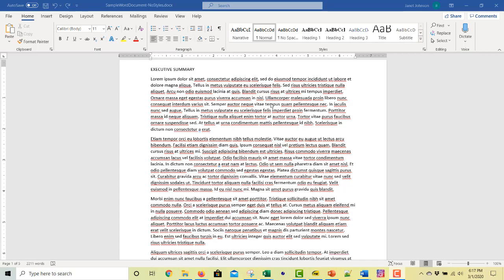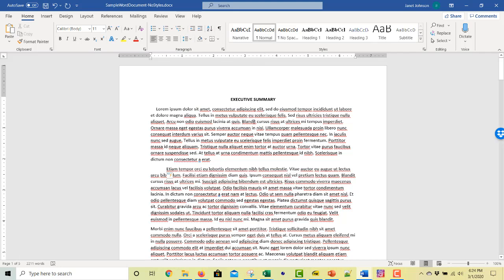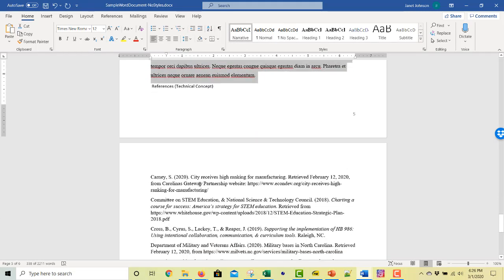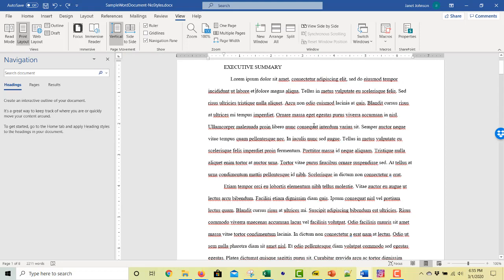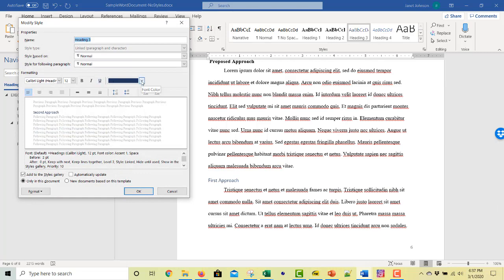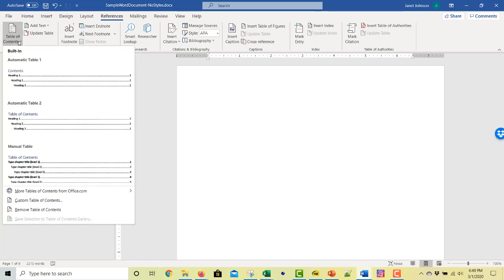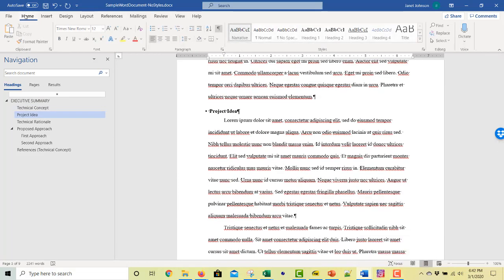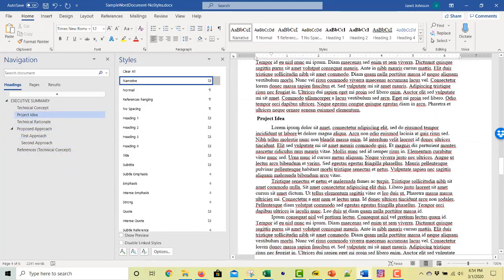Using Styles Feature of MS Word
This video shows you why you should want to use the styles feature, and how to do so.  Using styles allows you to change the formatting features with one click, generate table of contents, and navigate using an outline.